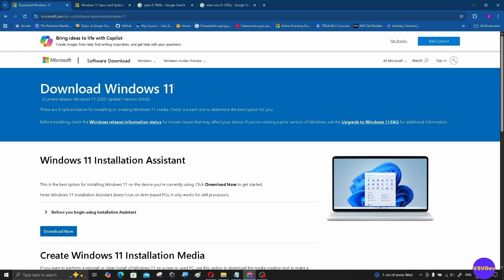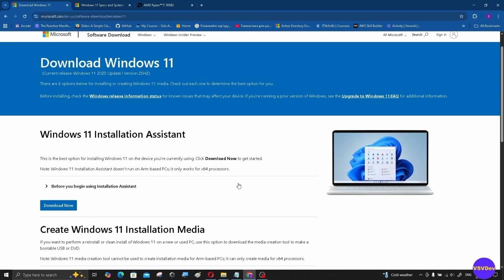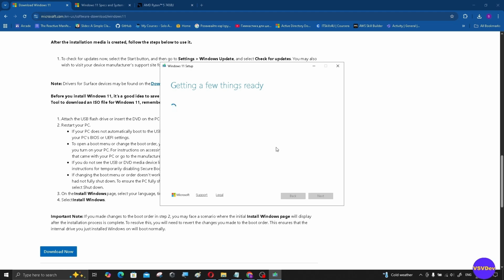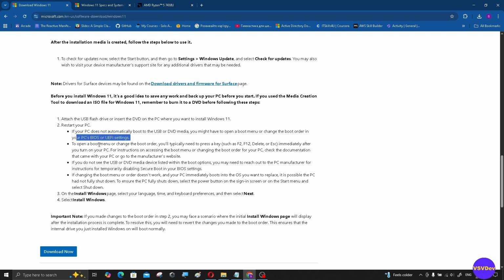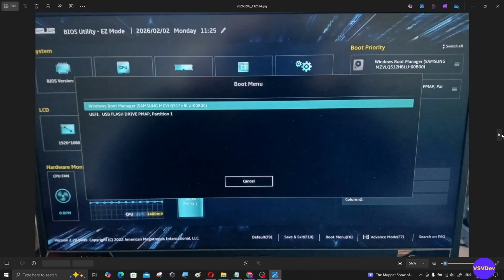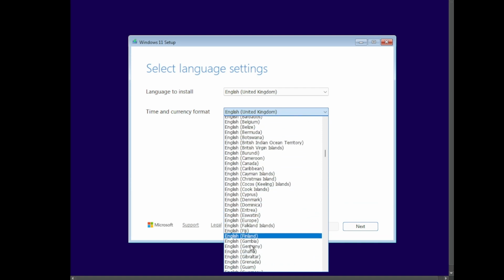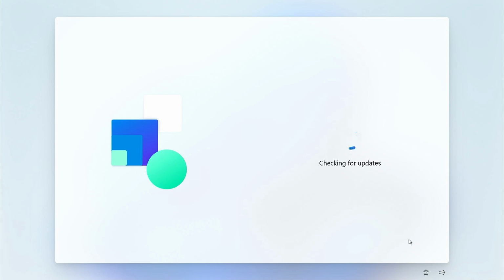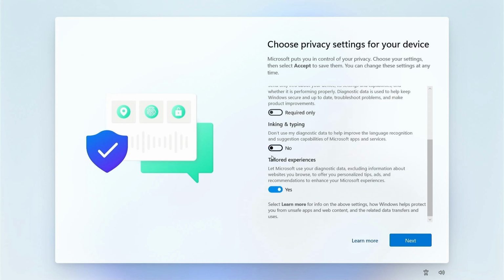Install Windows 11(world)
00:00 system requirements
01:36 create installation media(flash)
04:39 run flash drive
07:25 installation menu
08:57 disk
09:41 end installation